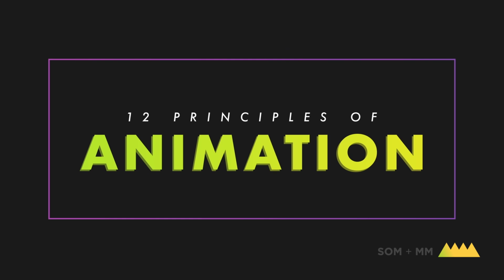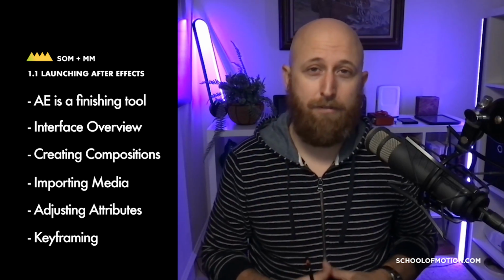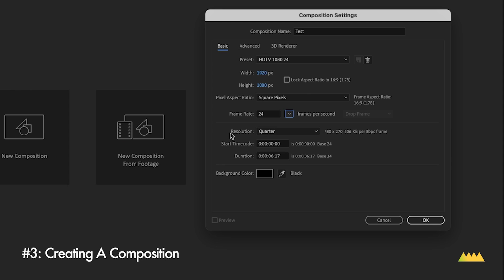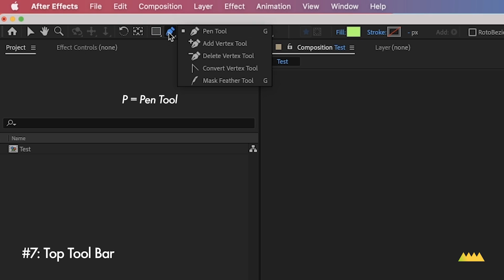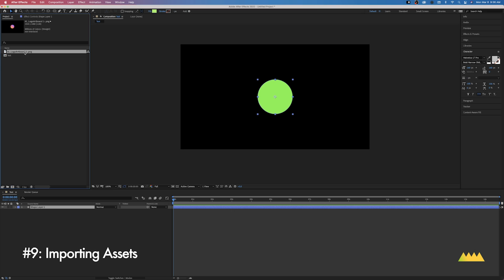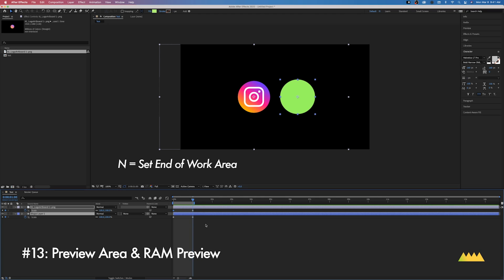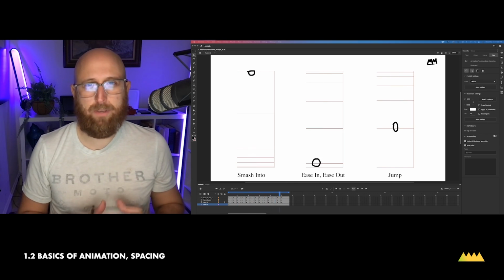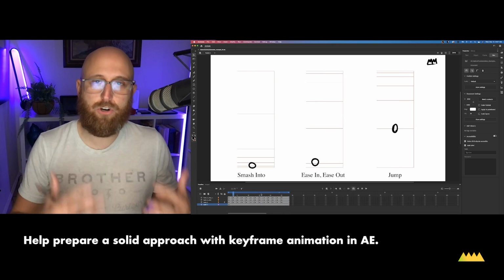Animation in After Effects | The Power of Animation Principles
Mograph Mentor recently joined the School of Motion family, which means more content for us to share with you! This series of five videos gives you an Introduction to Animation & After Effects, taught by Michael Jones.

In this video, learn why it's important to know and understand the principles of animation (regardless of software!) including detailed examples on the concept of spacing & how it can drastically change the feel of your animation. You’ll also learn 15 beginner tips for working in After Effects.

In the next video, you’ll learn how to create a ball bounce animation, understand the graph editor and practice the concept of easing.

00:00:00 A Word from Brittany
00:00:16 Animation Principles Overview
00:00:43 The Illusion of LIfe by Cento Lodigiani
00:03:16 Mastery Pep Talk
00:03:31 1.1 Introduction to After Effects
00:04:31 Adjustable Interface
00:05:30 The Project Panel
00:05:55 Creating a Composition
00:08:39 The Timeline
00:09:08  Fit to Window
00:09:29 Overview of Side Panels
00:10:22 Top Tool Bar
00:12:30 Creating Shapes
00:14:58 Importing Assets
00:15:48 Pixels vs Vectors
00:16:58 Manipulating Shape Attributes
00:17:49 Keyframing and Animation
00:18:55 Preview Area and RAM Preview
00:23:00 After Effects Kickstart
00:23:21 1.2 Basics of Animation Spacing